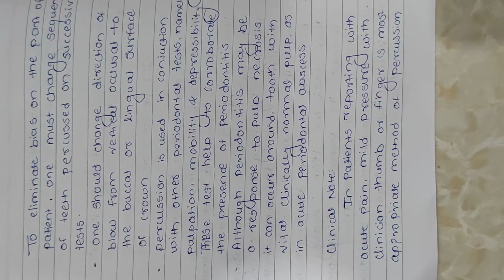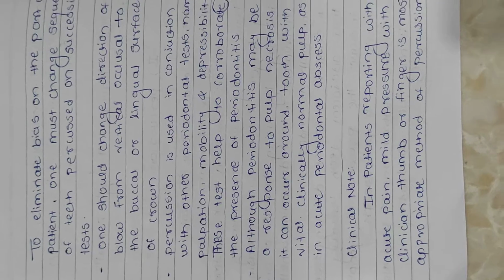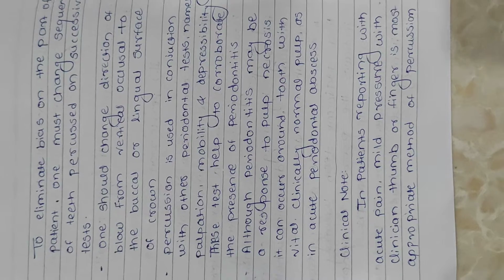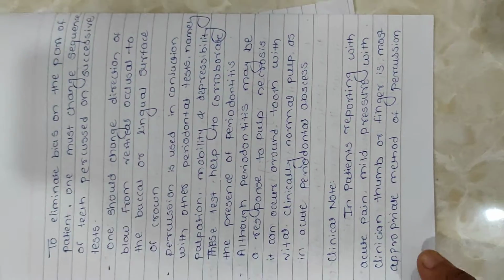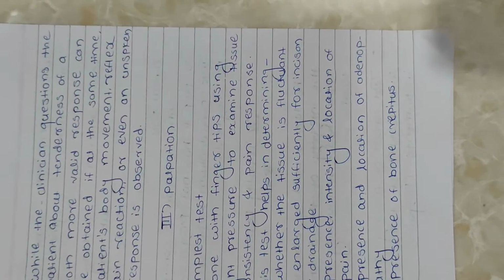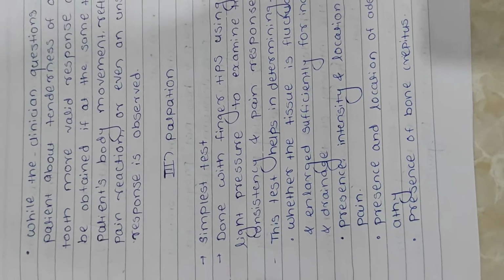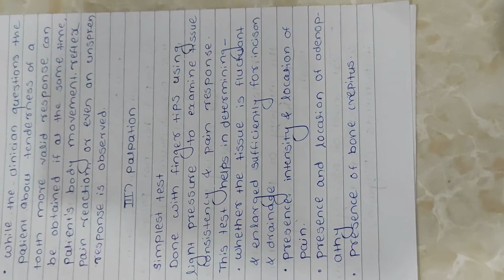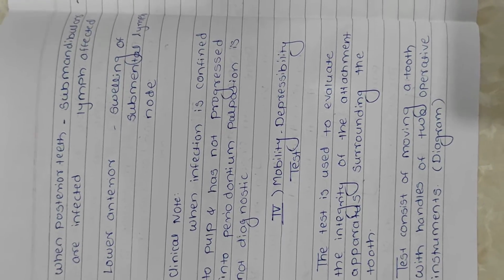percussion and palpation in endodontics-3